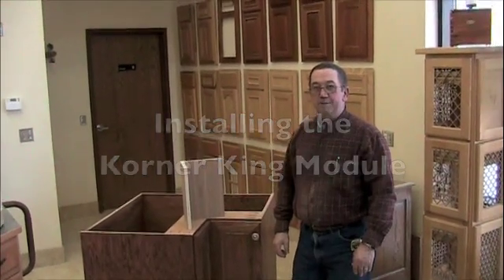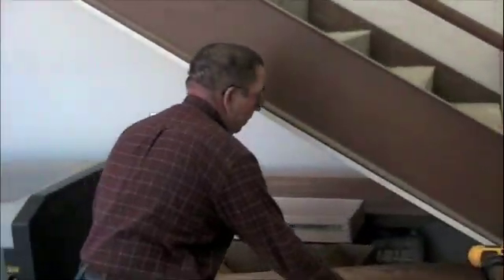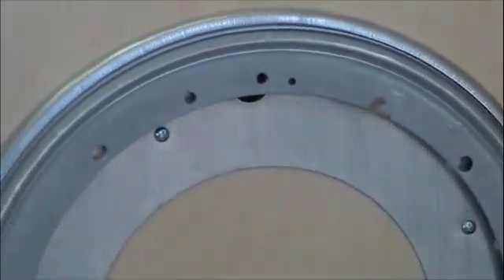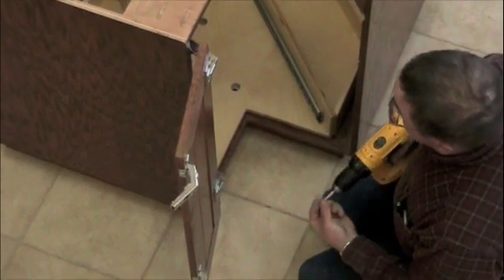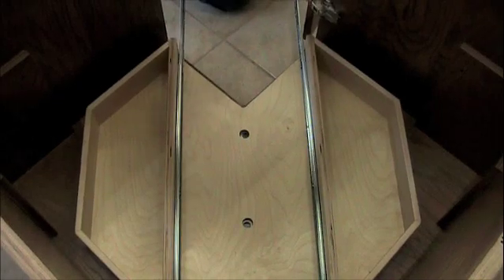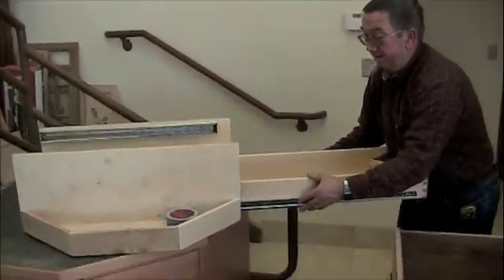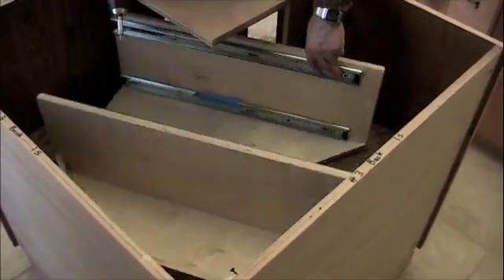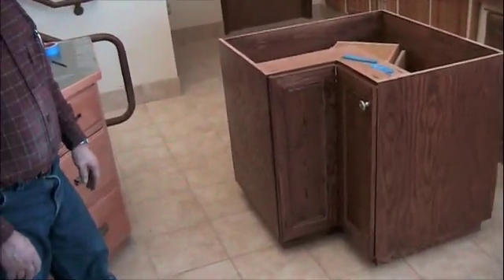Install the KornerKing Module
How to install the Korner King module.